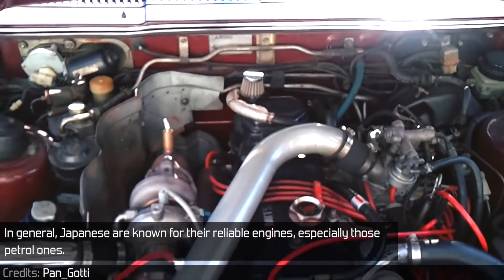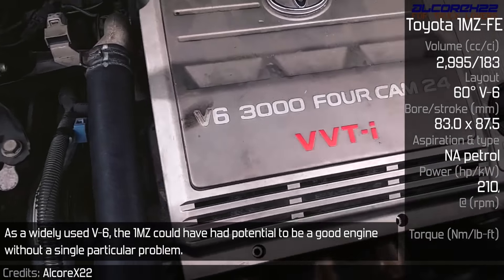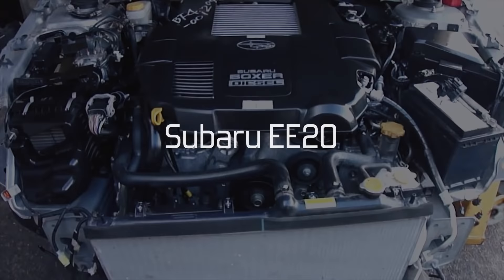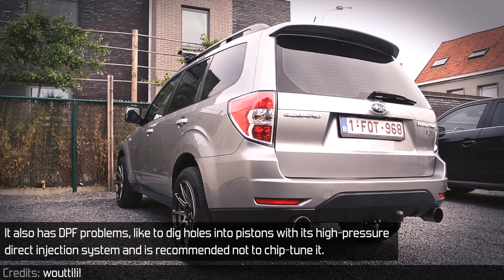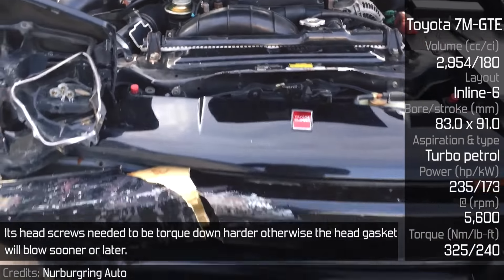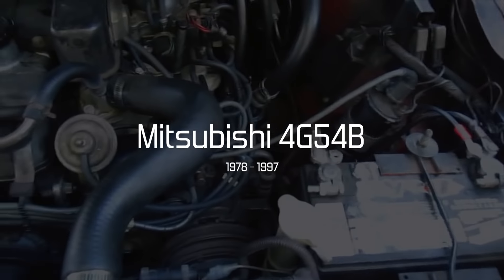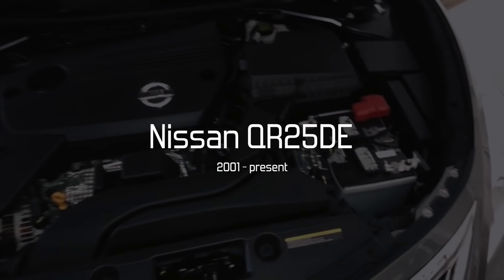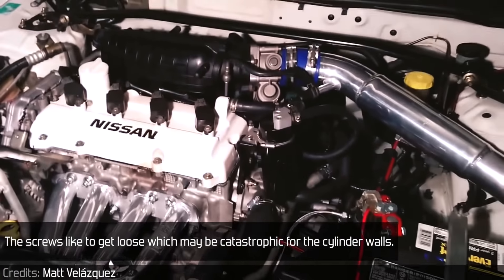Top 5 Worst Japanese Engines Ever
- Credits -

“Nissan Sentra SE-R Spec V Megan Mid Pipe to Stillen Axle Back exhaust sound” by PangWasHere